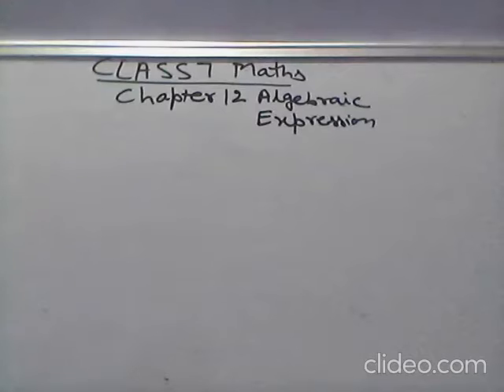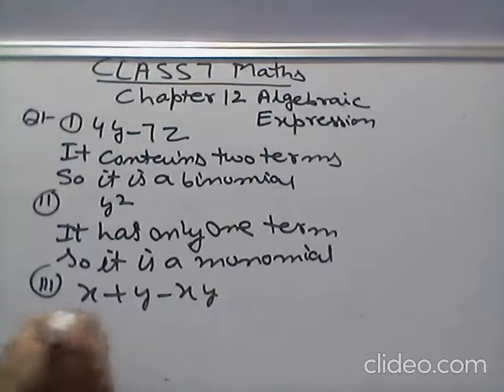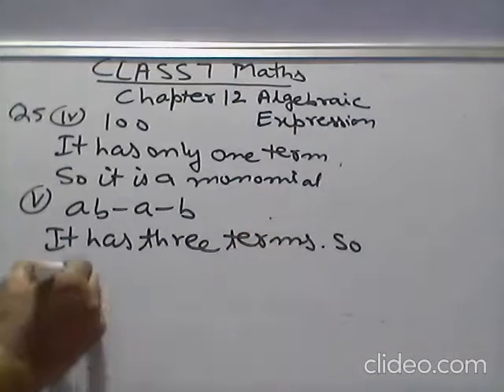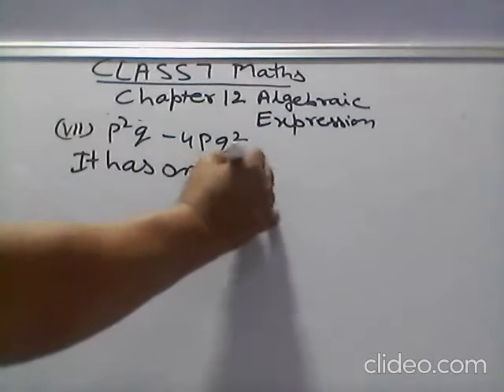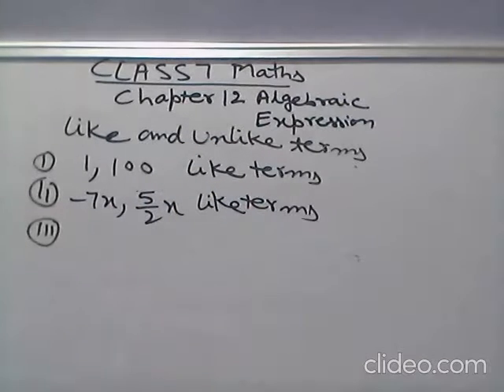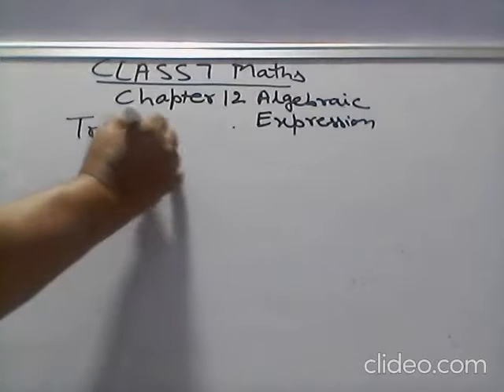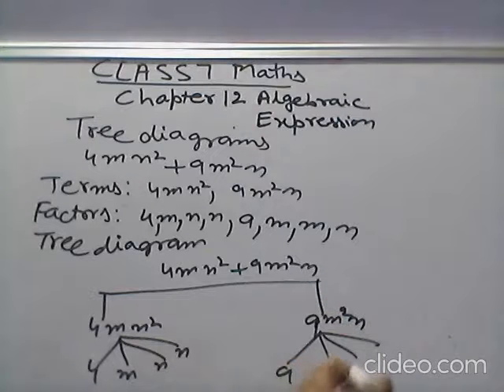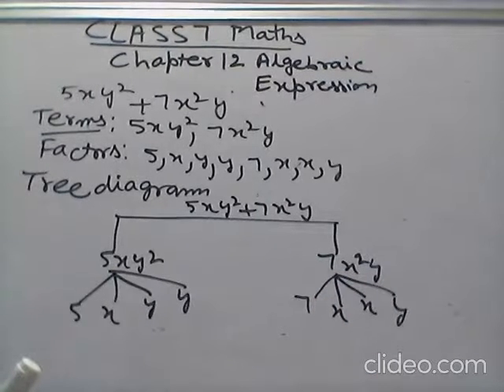Class VII Maths Ch 12 Aigebraic Expressions Part 3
CBSE  Class VII Maths  Ch 12   Aigebraic Expressions Part  3